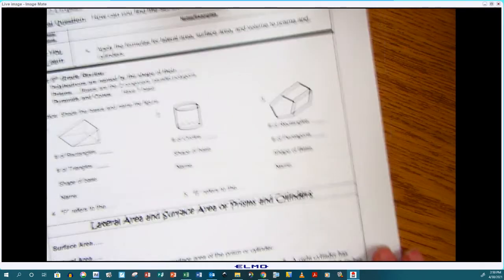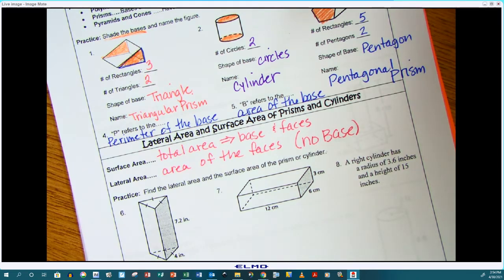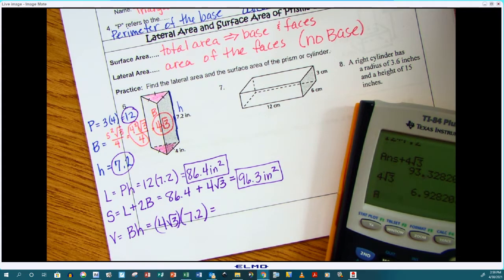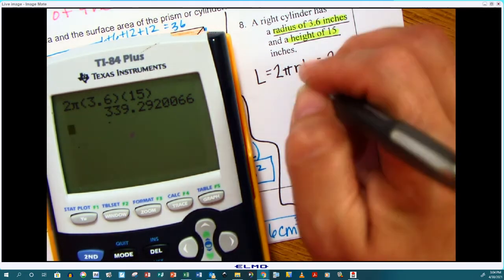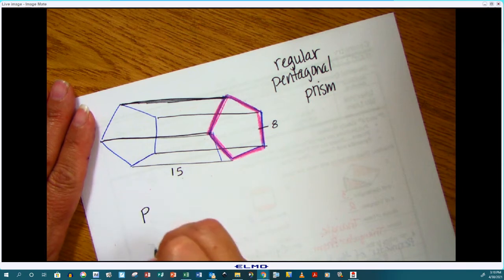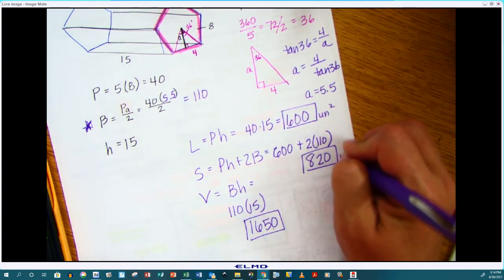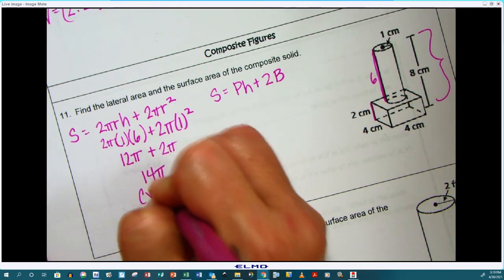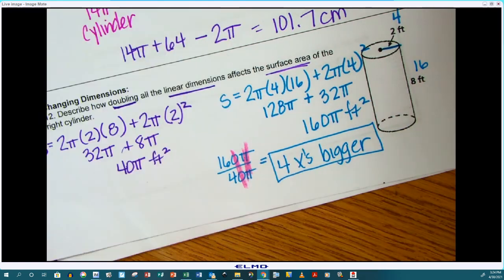12.2 & 12.4 SA & V OF PRISMS & CYLINDERS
There is mistake on #5 the answer is 100.26 inches squared.